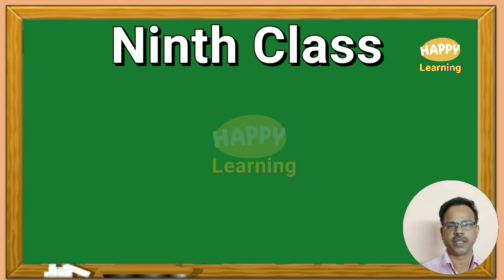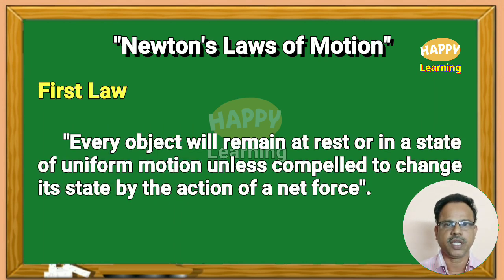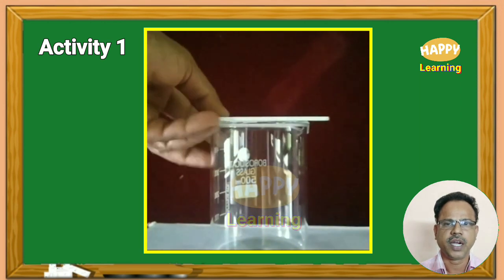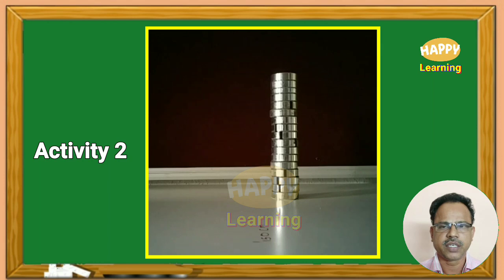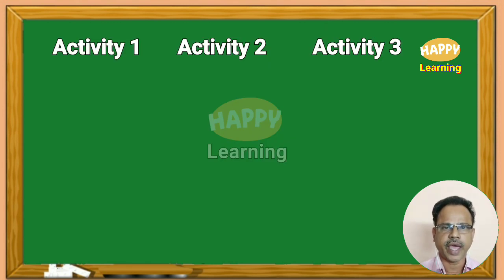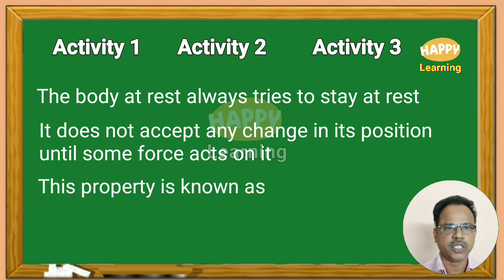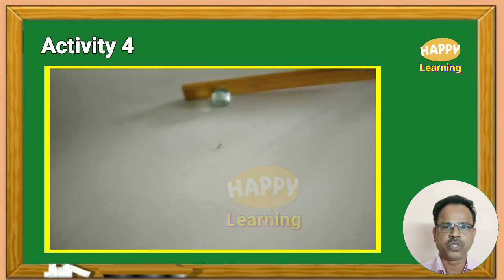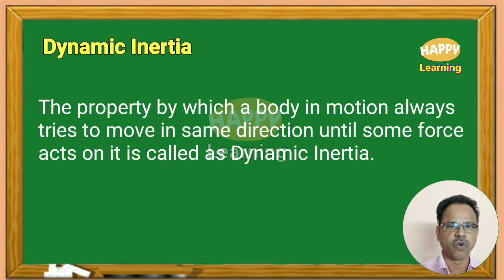IX_PS_Laws of Motion_Period 2/HAPPY Learning